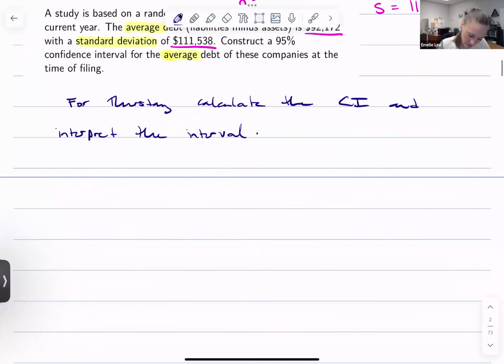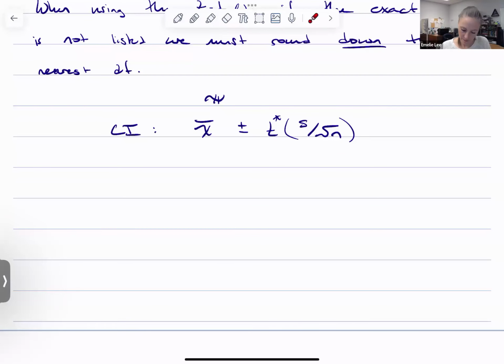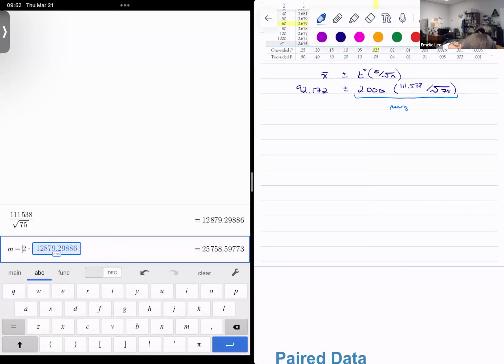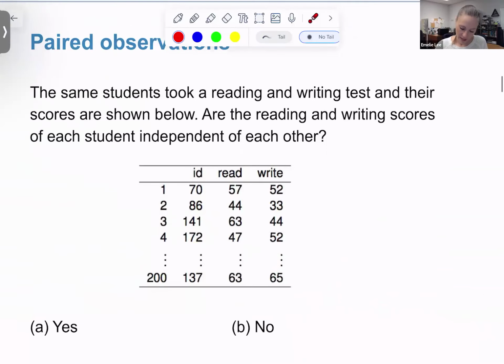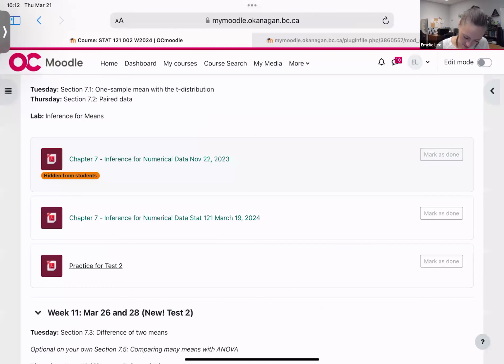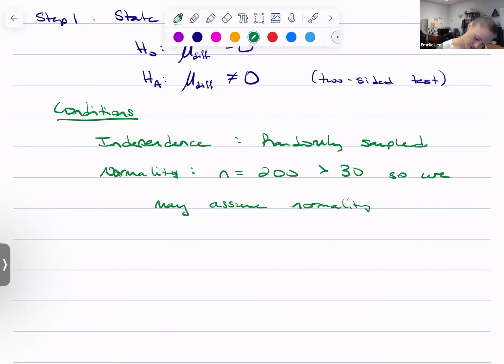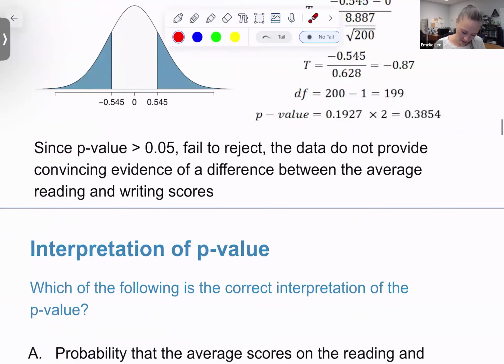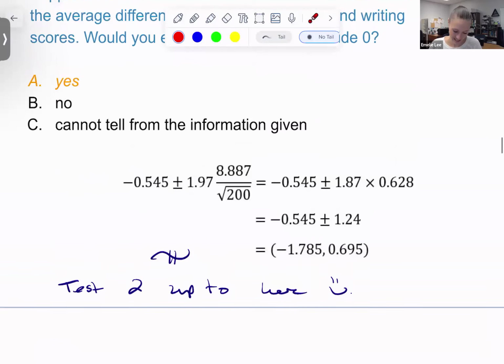Stat 121 March 21, 2024 - Chapter 7 Part 2